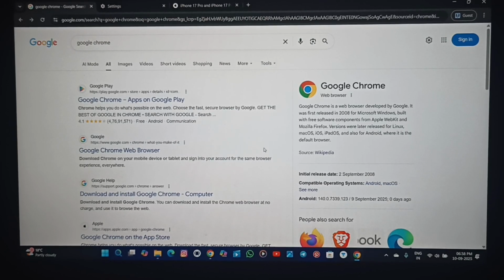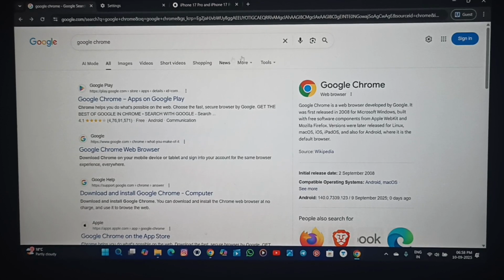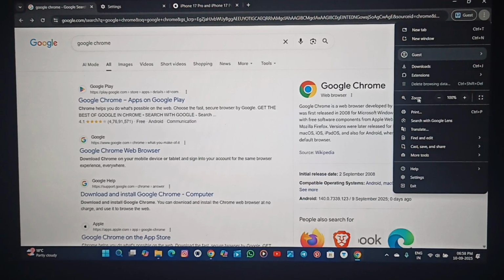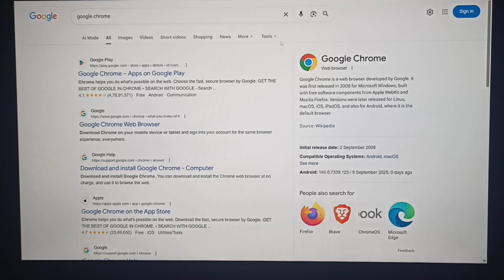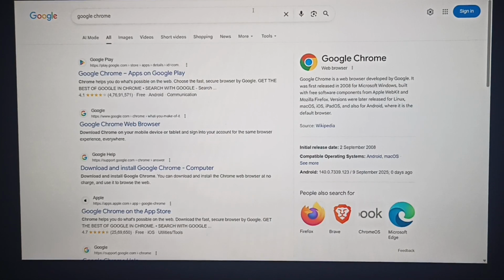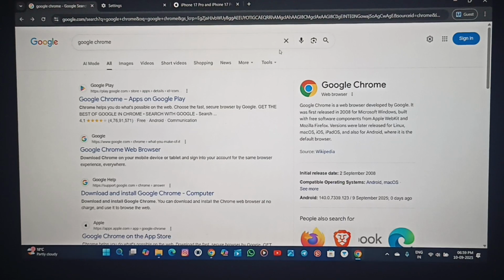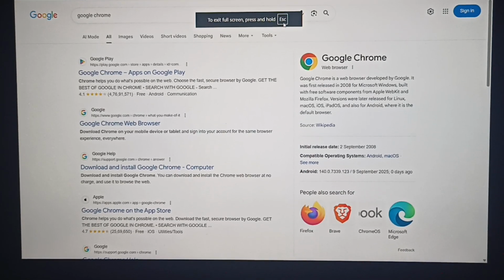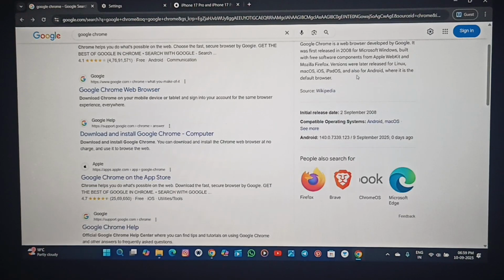Go Full-Screen on Google Chrome! (PC & Mac) 🚀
Learn the simplest and quickest way to make your Google Chrome browser go full screen on both Windows and Mac computers. Whether you're watching a video, presenting a slideshow, or just want to eliminate distractions, this guide shows you the easy keyboard shortcut and menu options to get a completely immersive, full-screen view. Get the most out of your screen real estate in seconds!